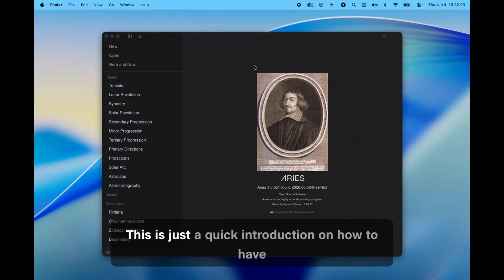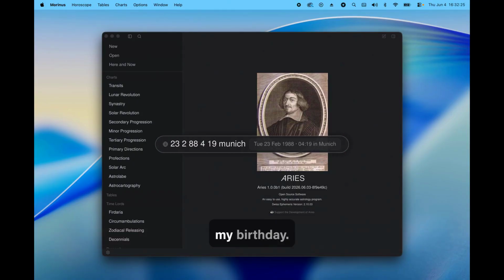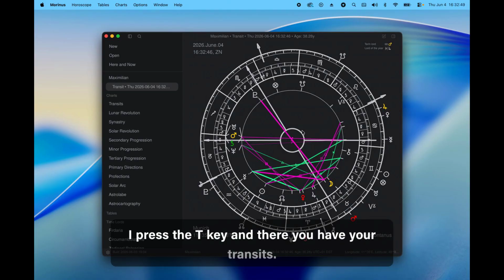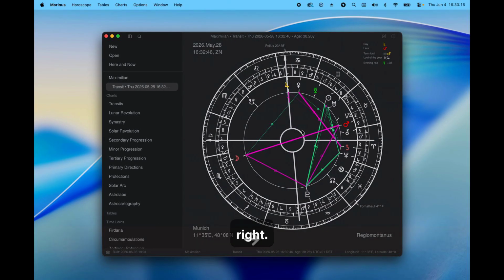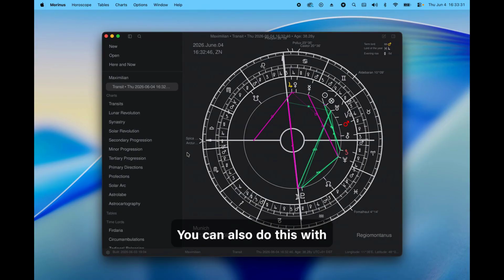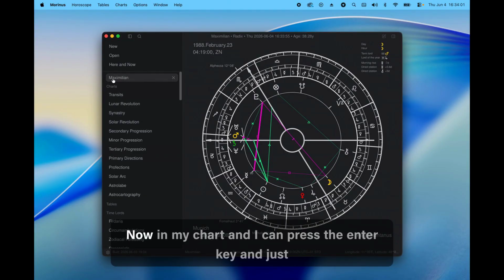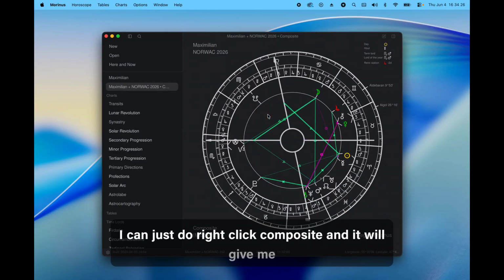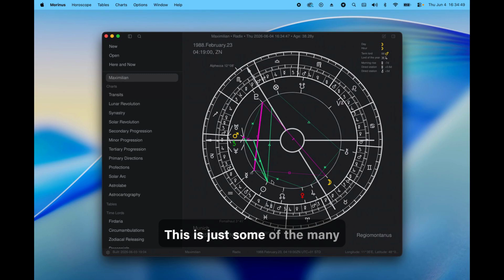Aries Astrology Software Workflow Demonstration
Aries is an easy-to-use and highly accurate astrology software focused on making professional astrology work frictionless and fun. For traditional and modern practitioners alike.